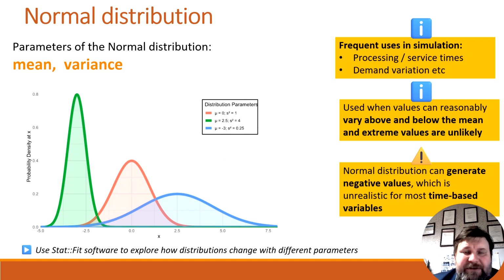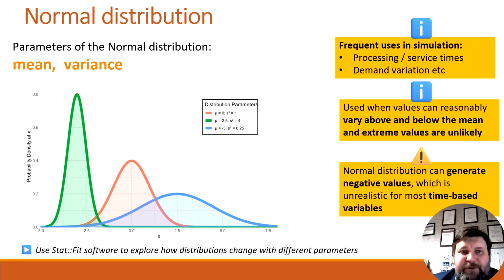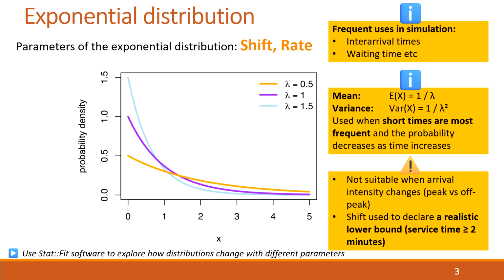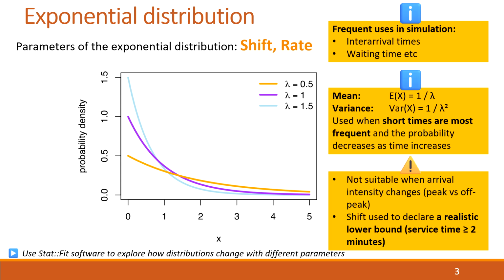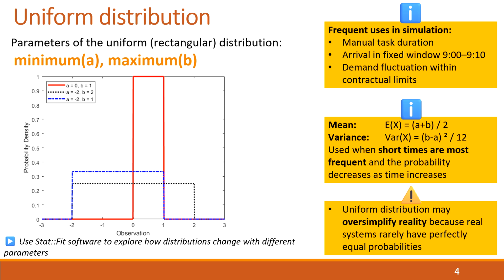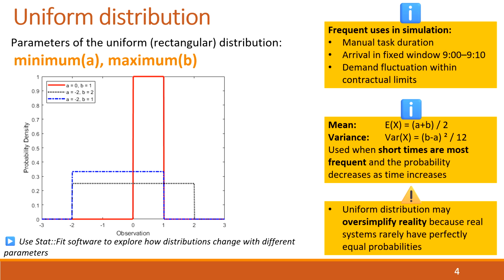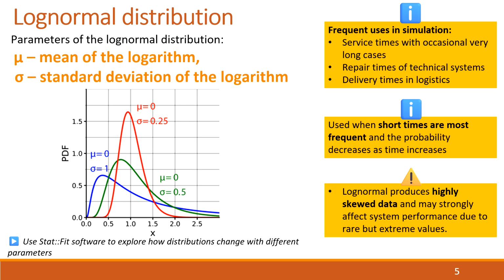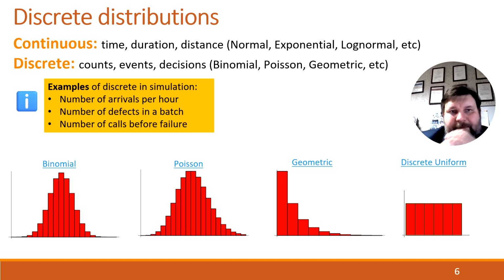SMTL 02 Understanding probability distributions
This section introduces key probability distributions commonly used in simulation (Normal, Exponential, Uniform, Lognormal, and discrete distributions). It explains their parameters, typical application areas, practical assumptions, and potential risks when used incorrectly.